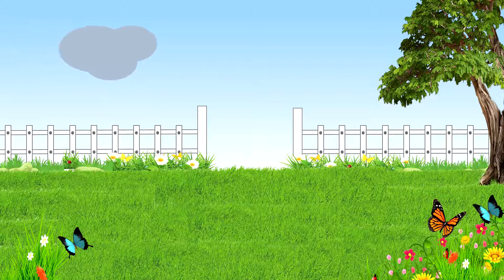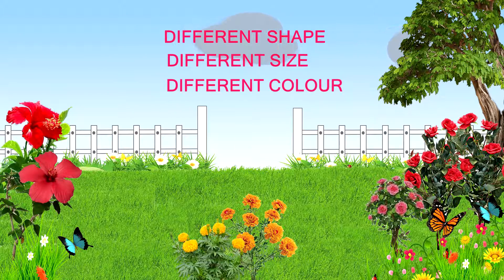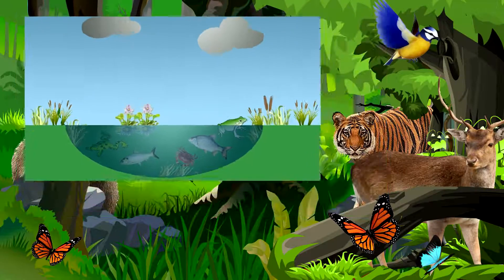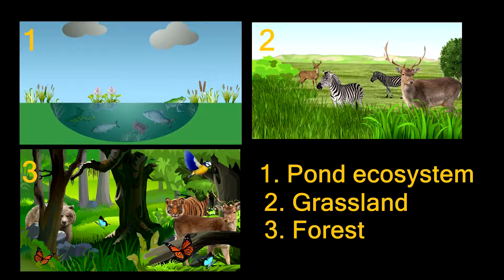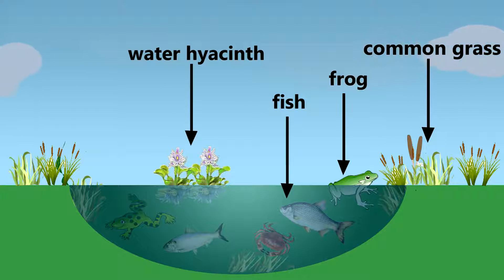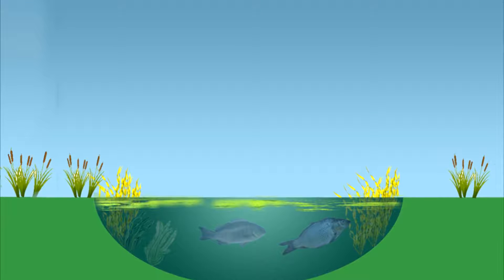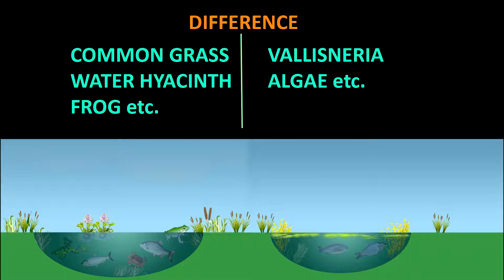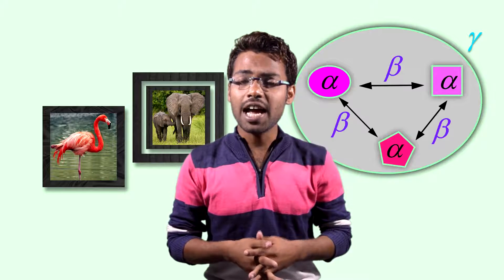What is Biodiversity? |Biology | rPiXY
Do you know about Bio diversity ?

Do you know there are more than 10,000 species of birds, 200,000 species of flowering plants and almost one million species of insects in the world? The number of species identified has increased substantially in recent years, and there are over 1.5 million species currently known. Although this number might seem large, it is thought that this number is actually only a fraction of the number of species that exist today. New species are being identified every day, and it is estimated that there are anywhere between three and fifty million different species living on Earth.

When discussing the number of species on earth, the term biodiversity is often mentioned. Biodiversity, also known as biological diversity, is the variety of life on Earth across all of the different levels of biological organization.
In this video Mizanur Rahman described Biodiversity, an important topic of biology.
Types and importance of Biodiversity.